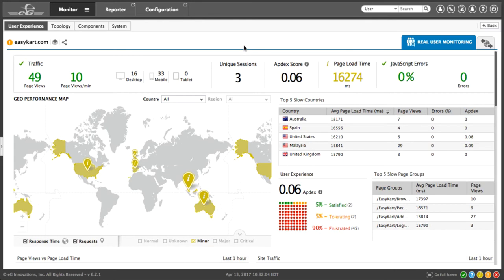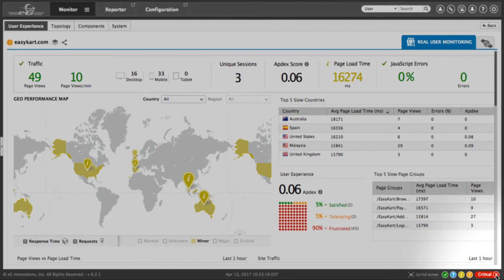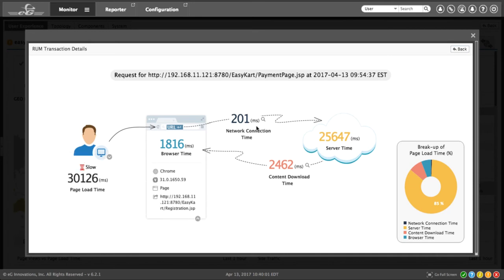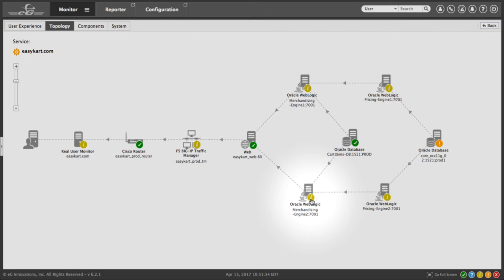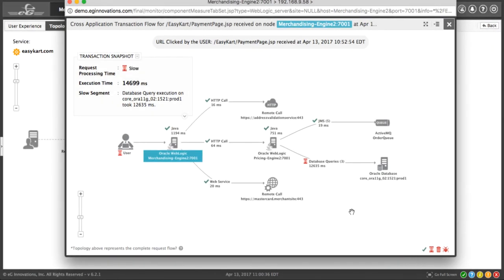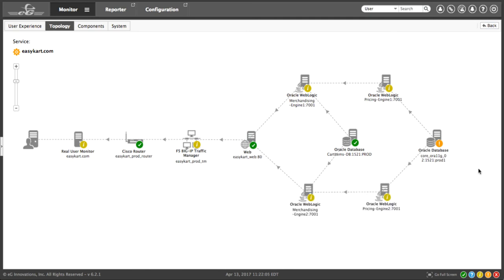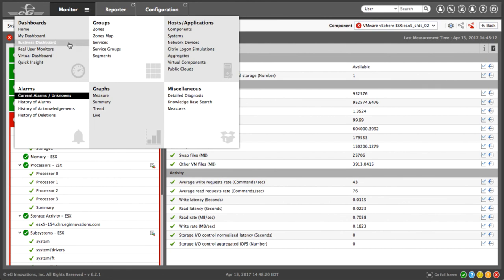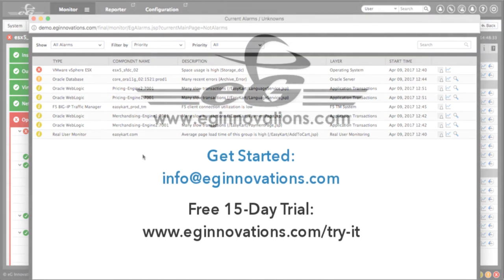Converged Application and Infrastructure Performance Monitoring with eG Enterprise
Are you trying to reduce the time required to resolve application slowdowns and downtime in your environment? Are you seeking to improve the user experience on your website and in web applications?

eG Enterprise is a best-of-breed application performance monitoring (APM) solution that uses a holistic approach to monitor user experience, business transactions, application code, and infrastructure performance from a single pane of glass. With correlated visibility across the application framework and underlying infrastructure tiers (server, database, virtualization, storage, network etc.), eG Enterprise automatically discovers the root cause of the application problem for faster troubleshooting and performance optimization.

- Proactively detect user experience issues before your customers are impacted
- Trace business transactions and isolate the cause of application slowness
- Get code-level visibility to identify inefficient application code and slow database queries
- Automatically map application dependencies with the infrastructure to pinpoint the root cause of the problem

Watch this demo and learn how eG Enterprise can help you monitor your business-critical applications, and achieve high performance and end-user experience.